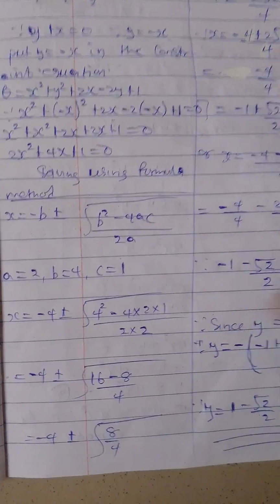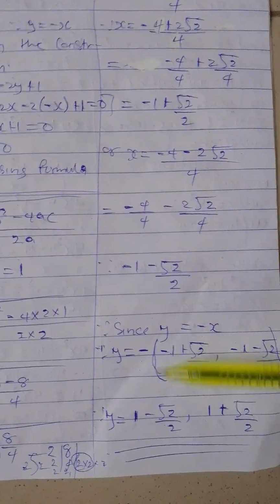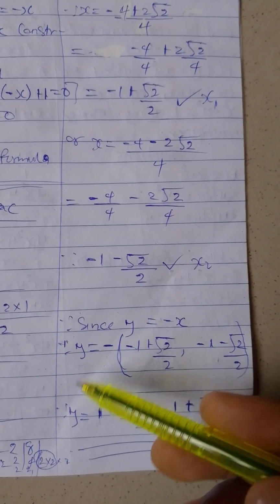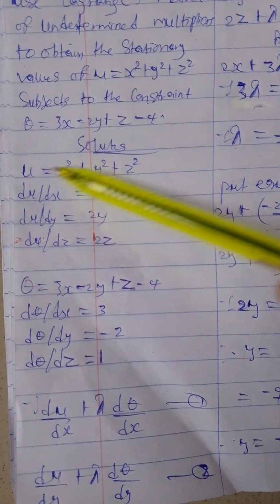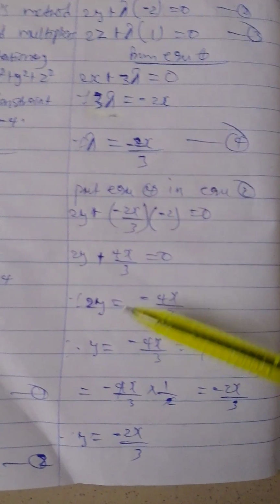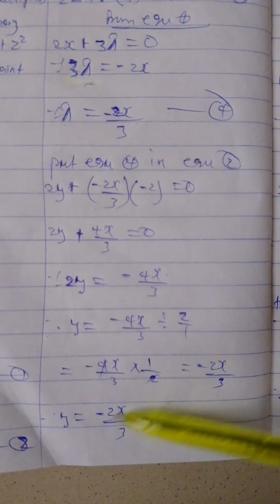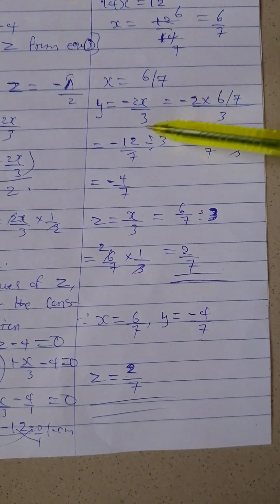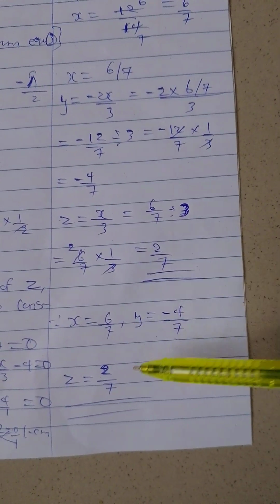partial differentiation: How to solve partial differentiation using Lagrange method.